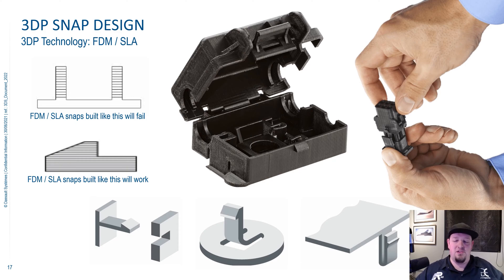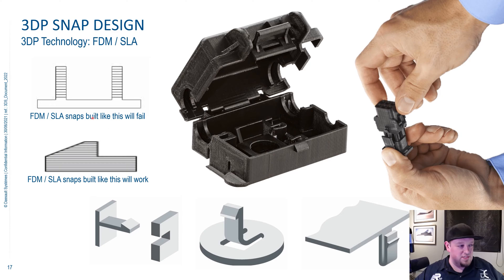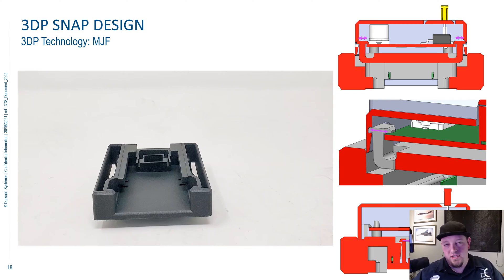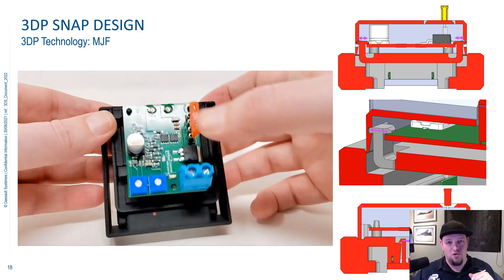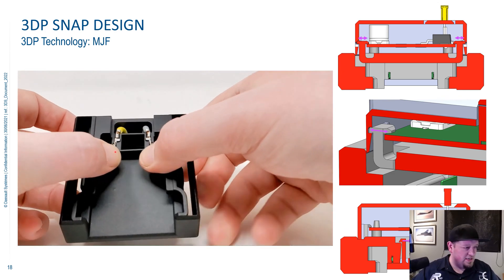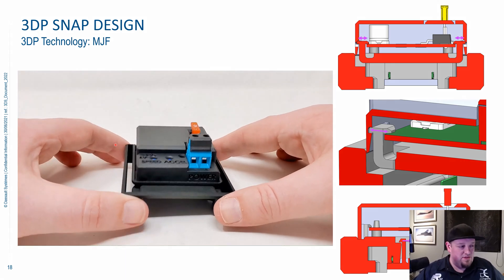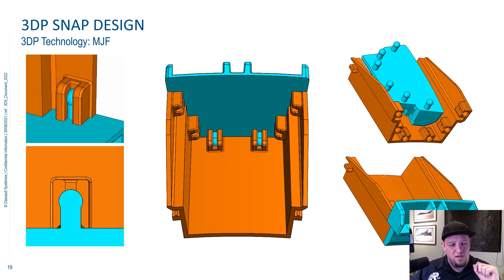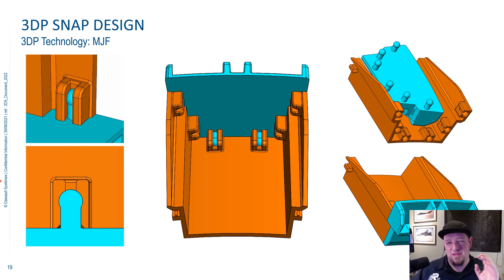Designing Snap Closures For 3D Printed Parts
There are many small tricks to keep in mind when you are designing a snap features to hold two 3D Printed parts together, this guild will show you several different snap designs as well as things to look out for when you use them.